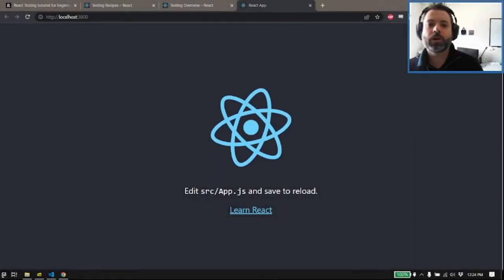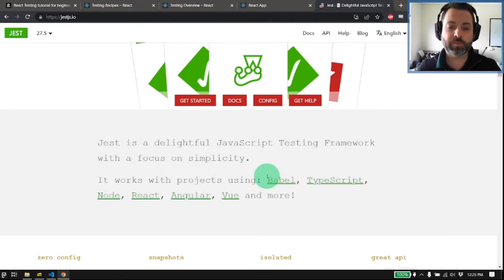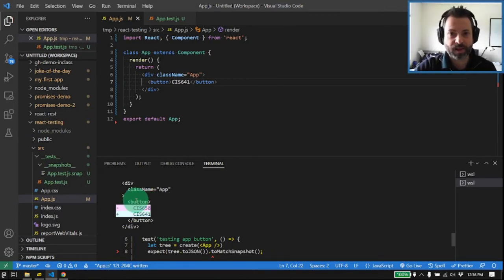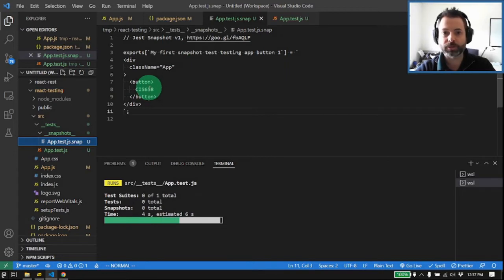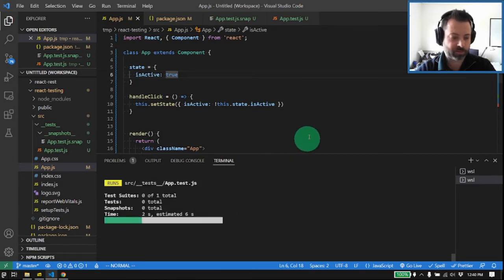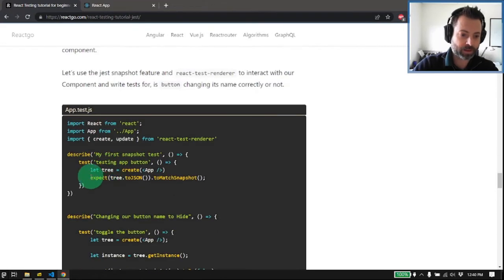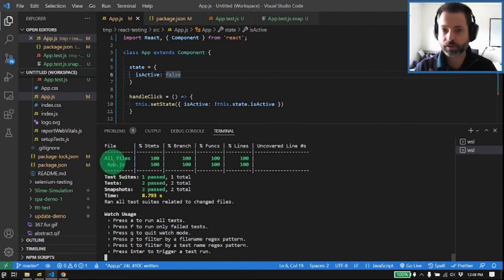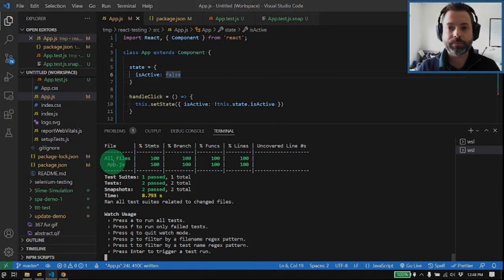CIS658 - React Testing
Demonstration of testing a React application.